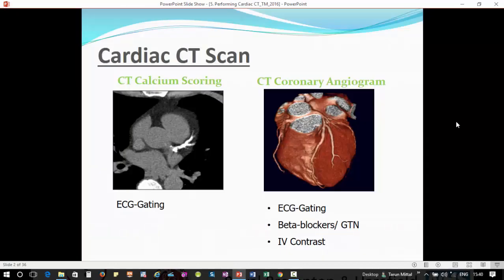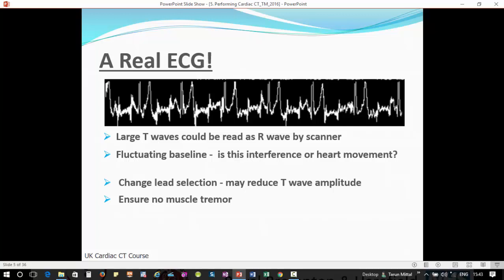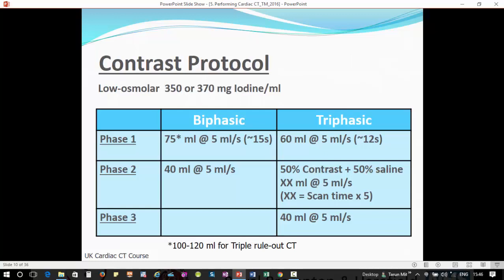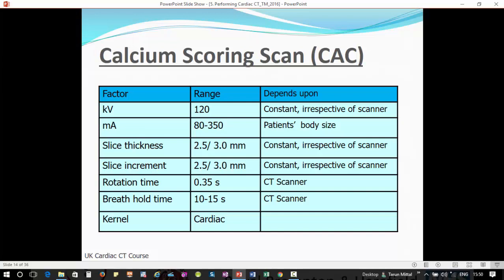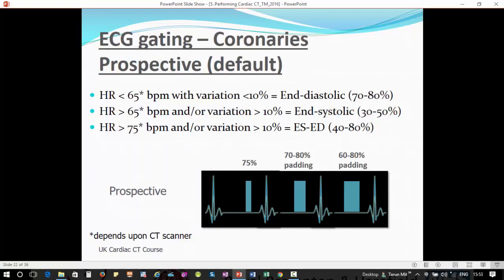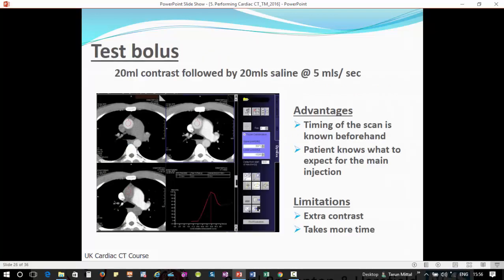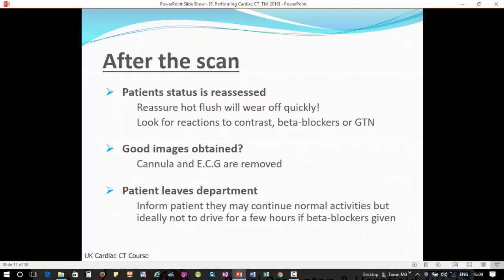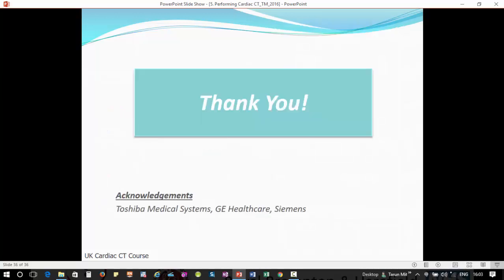Performing Cardiac CT 2017 10 23 21 28 47